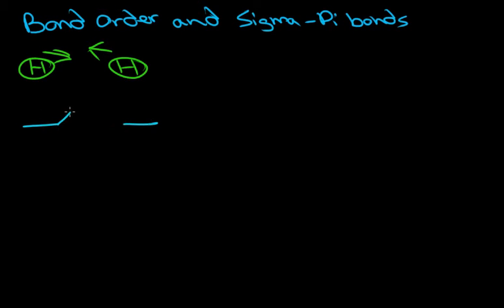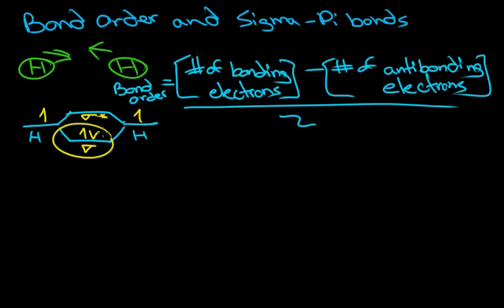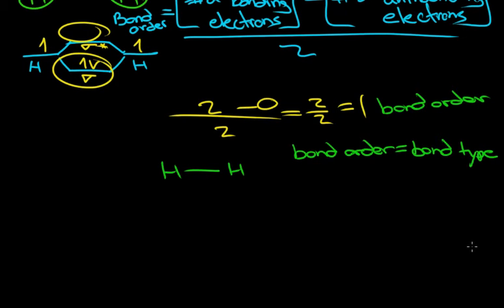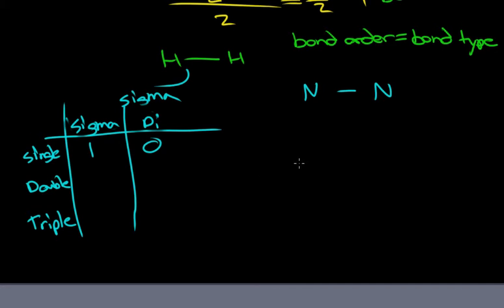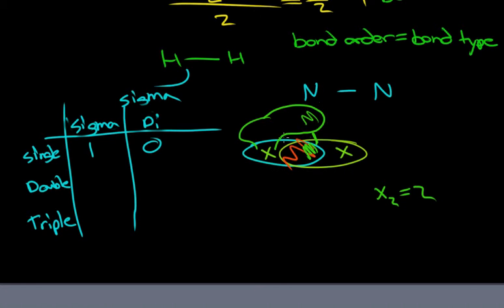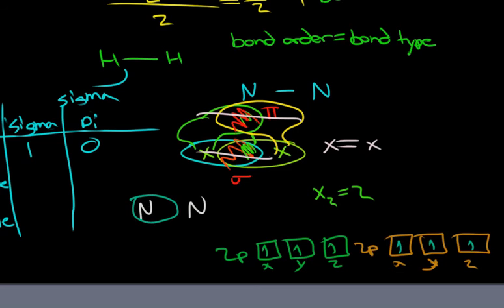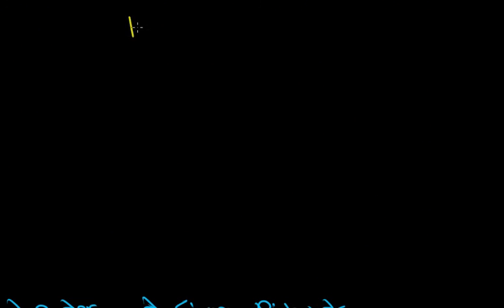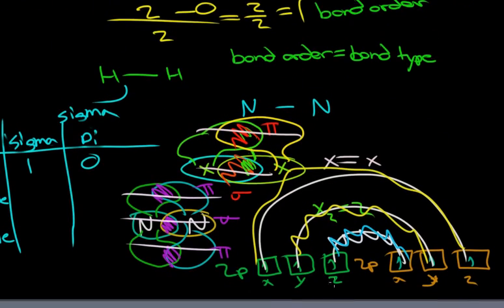How to bond funds work - calculating sigma and pi